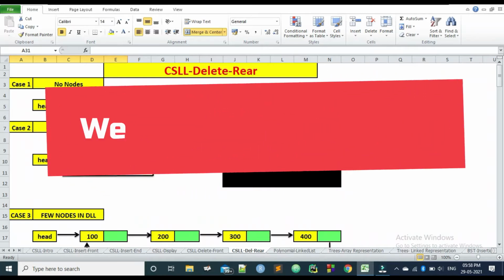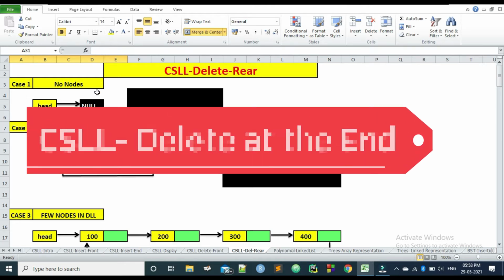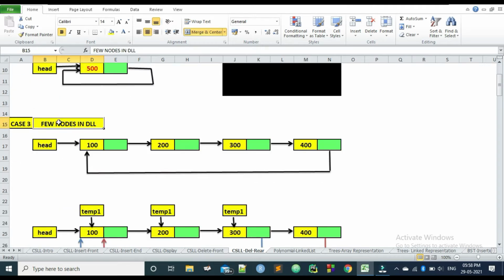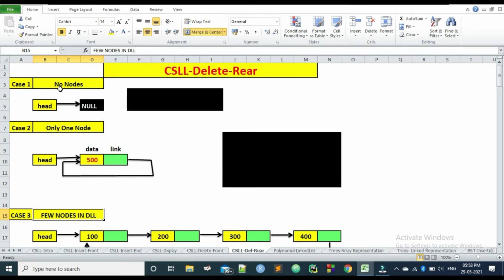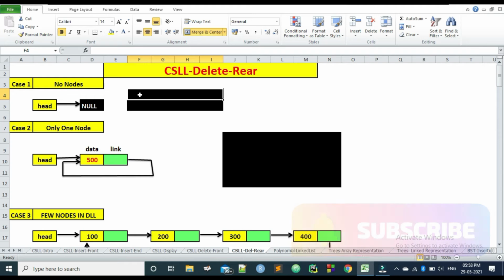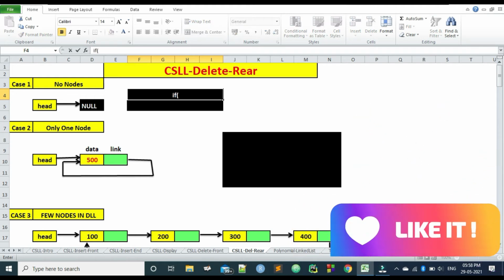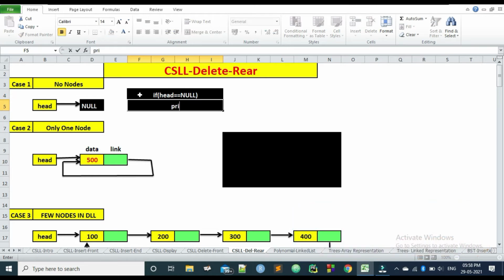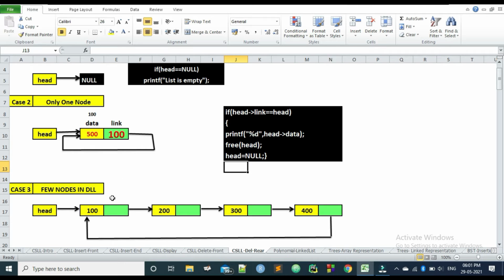Deletion at the End of Circular Singly Linked List (CSLL) | Data Structures | JAcademy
In this video, i have explained the Deletion of node at the end of CSLL using diagram drawn in Excel in a simple and easy mannner.